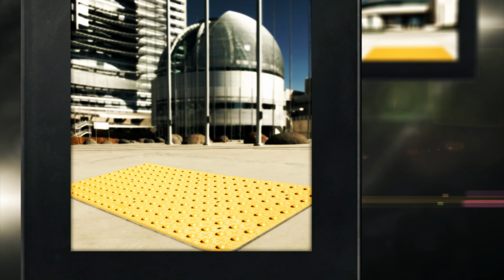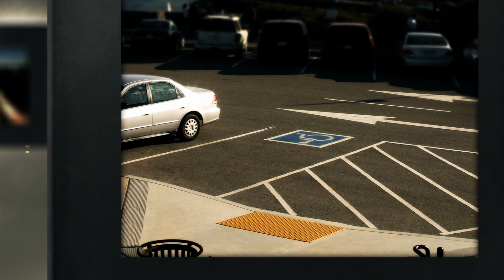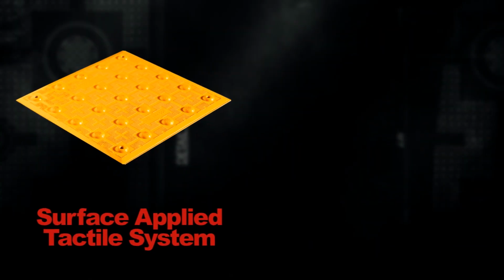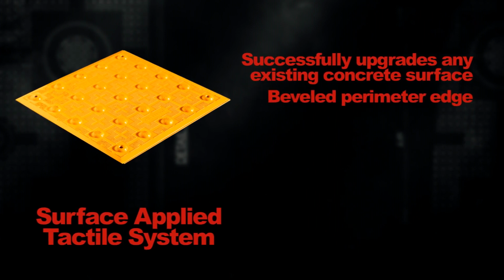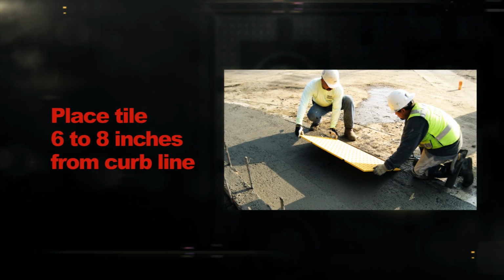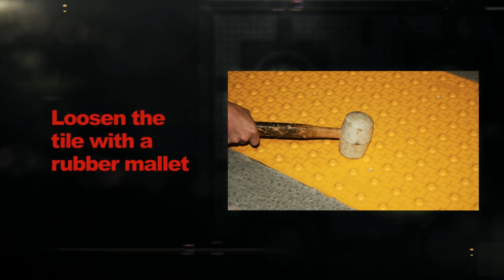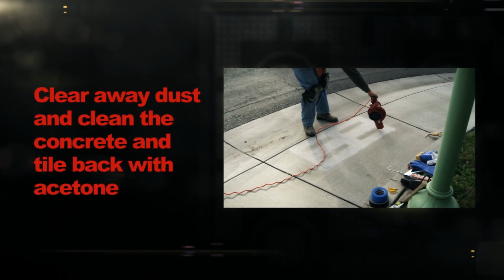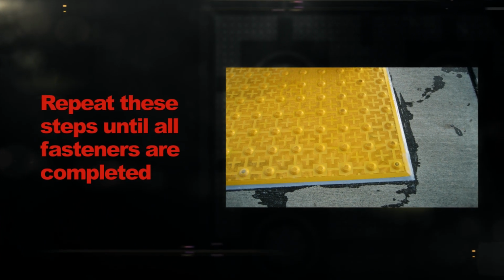Fully ADA Compliant Truncated Dome Technology | Access Tile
In-depth overview of Access Tile safety products for installation and different uses of each accessible product.

View more of our products today!